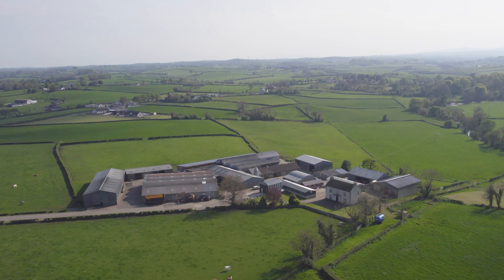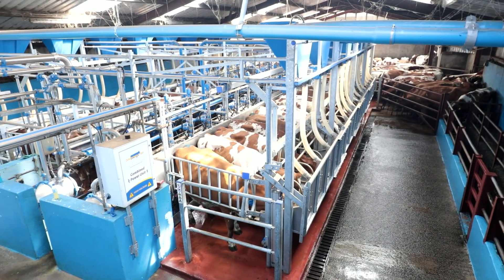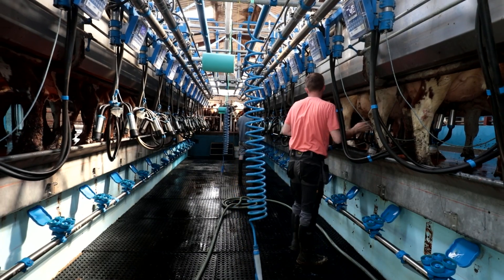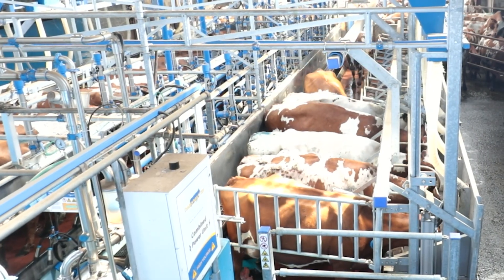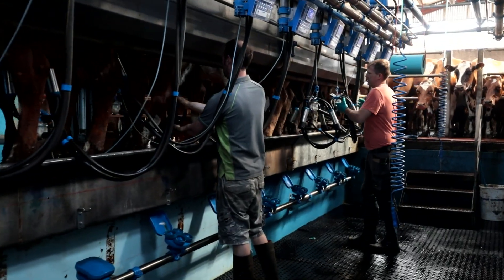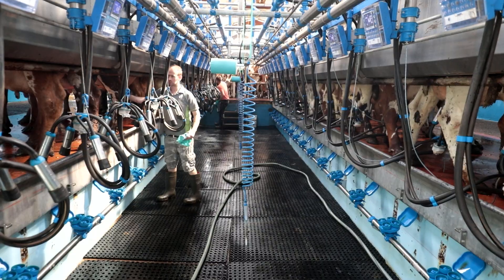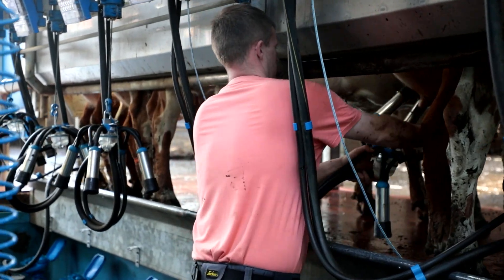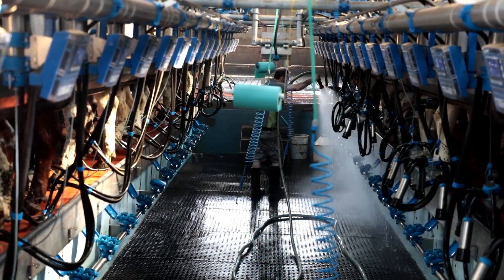More Milk with Less Cows - Samuel Allen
Watch how a simple switch to a Dairymaster 16-unit double-up parlour completely transformed Samuel Allen's output and efficiency.